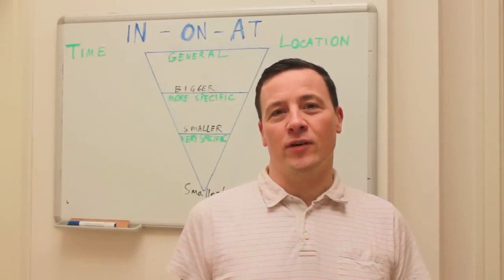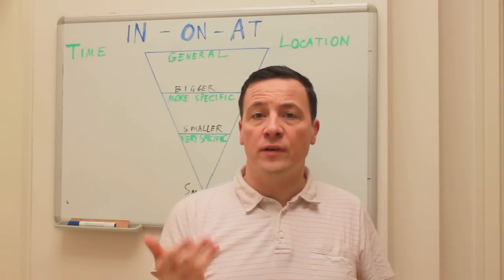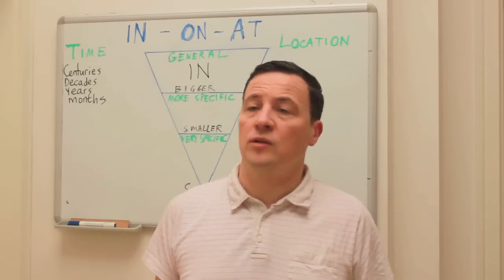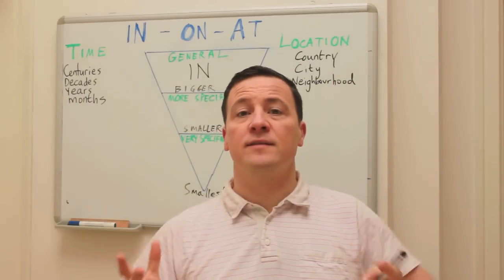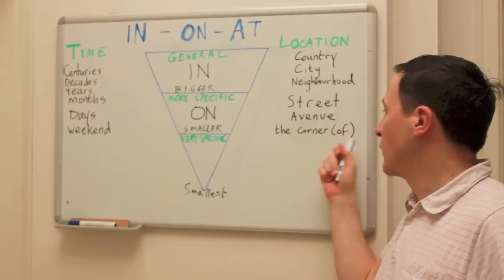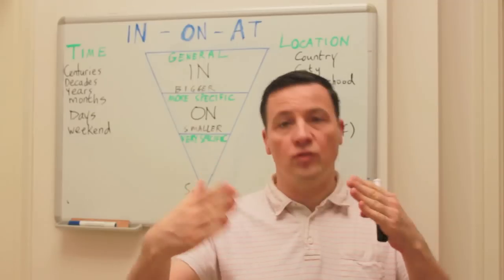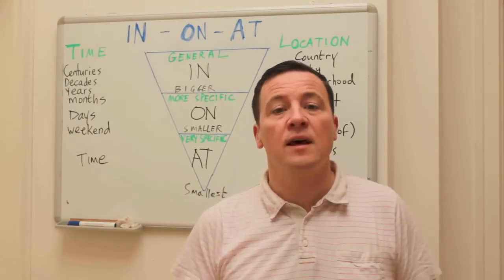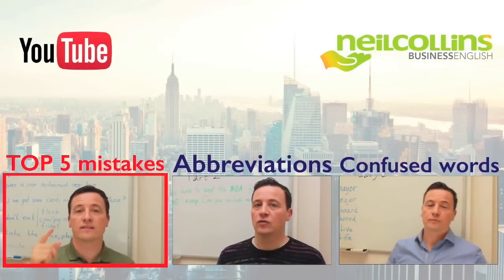English lesson: die Englische Präpositionen, IN, ON and AT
Hast du Probleme mit den Englischen Präpositionen? Kein Problem! In this video I will explain a very simple way to remember when to use the prepositions IN, ON and AT. Learn it by heart and you'll be able to successfully use prepositions when you talk with your English speaking business partners.

Neil Collins Business English Training & Coaching
Senefelderstraße 15
Prenzlauer Berg
10437 Berlin